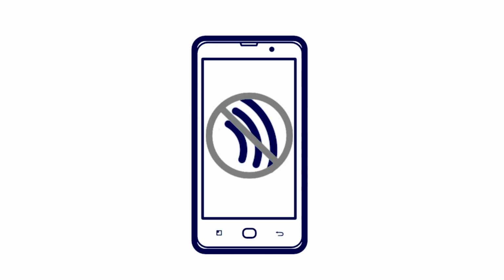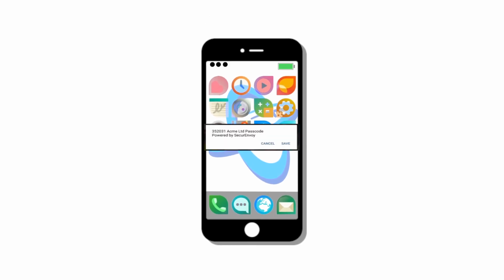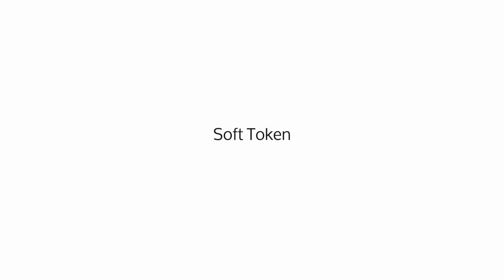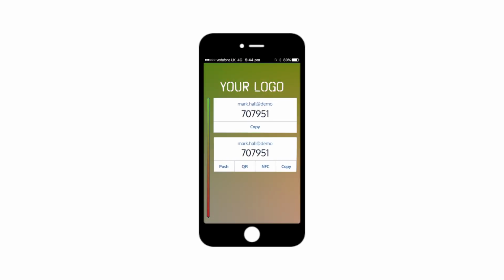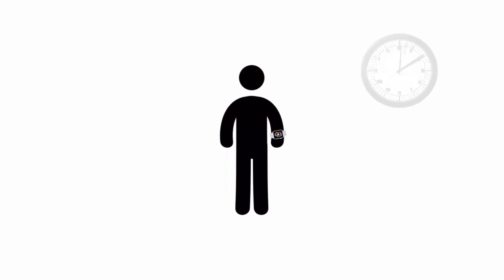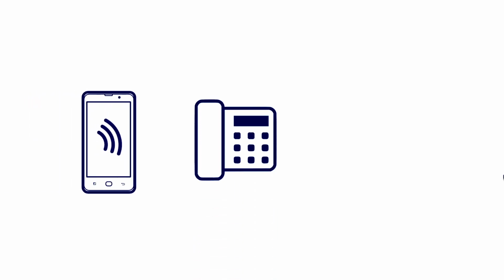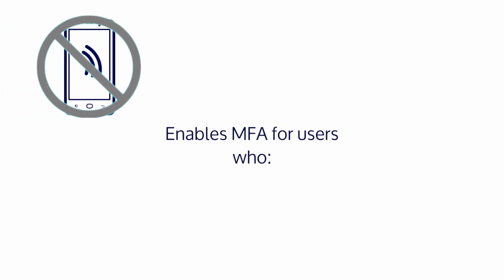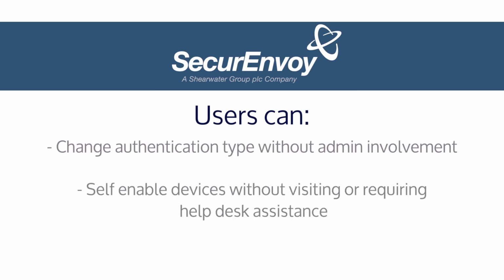SecurAccess V9: the main features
SecurEnvoys new Version V9, SecurAccess, the latest and greatest available Tokenless Authentication solution is available now. With so many features to promote there are a series of twelve videos highlighting many of these features - this video provides all of them in one shot!